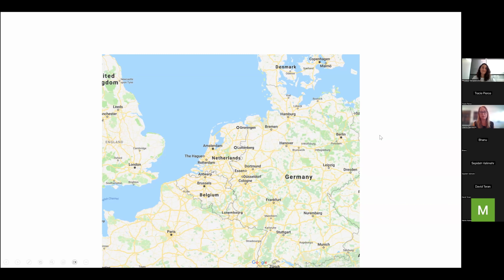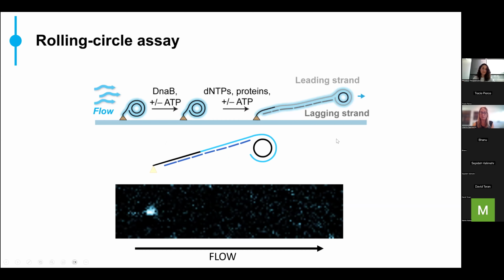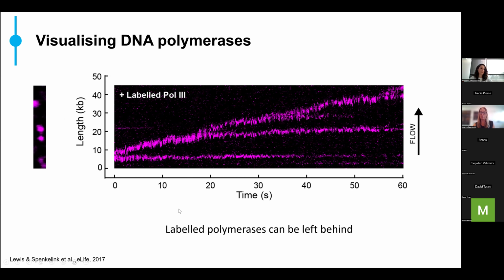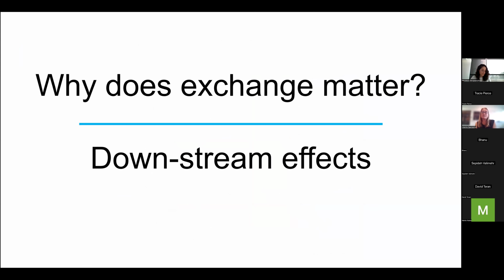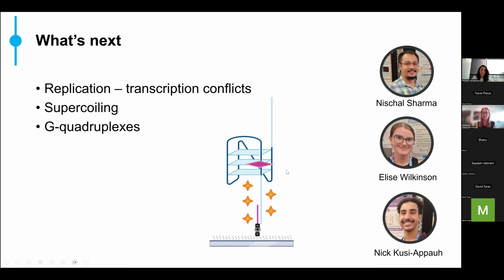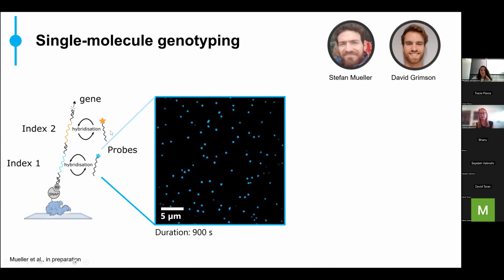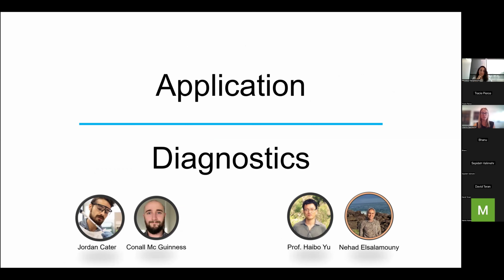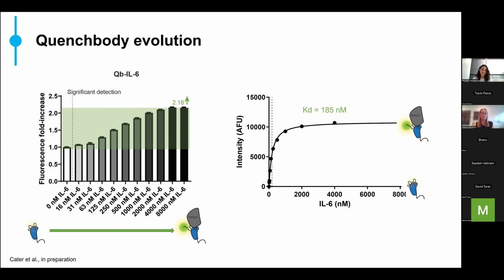Revealing biological stochasticity: insights from single-molecule visualisation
Presenter:  Dr. Lisanne Spenkelink
Molecular Horizons
School of Chemistry and Molecular Bioscience

The paradigm of cellular systems as deterministic machines has long guided our understanding of biology. Advancements in technology and methodology, however, have revealed a world of stochasticity, challenging the notion of determinism. Lisanne will highlight how single-molecule visualisation has helped reveal this stochasicity, using the DNA replication system as an example. She will show that this stochasitc behaviour has important consequences for downstream molecular pathways. Finally, she will show how they use this knowledge and their single-molecule methods, in the development of novel single-molecule diagnostics tools.

About Dr Spenkelink:  Lisanne Spenkelink is a NHMCR Emerging Leadership Fellow at the Molecular Horizons Institute at the University of Wollongong. She obtained her PhD (2018) from the University of Grongingen (the Netherlands) and the University of Wollongong under the supervision of Prof. Antoine van Oijen. Her research program focusses on the development and use of single-molecule visualisation technology to study complex   biologcial   systems.   Particularly,   she focusses on the visualisation of DNA replication in bacteria (E. coli) and eukaryotes (yeast and humans). More recently, she is using her expertise in single-molecule visualisation to develop novel single molecule directed-evolution methods, and use these tools to evolve sensors for single-molecule diagnostics. She aims to bring together expertise from the fields of physics, chemistry, and biology to help solve important biological challenges facing the world today.

Chair: Marialena Georgopoulou, CCeMMP ICHDR, UoM/Bio21 Node